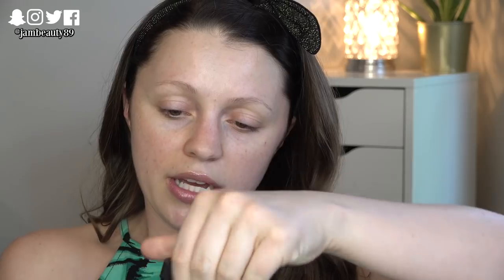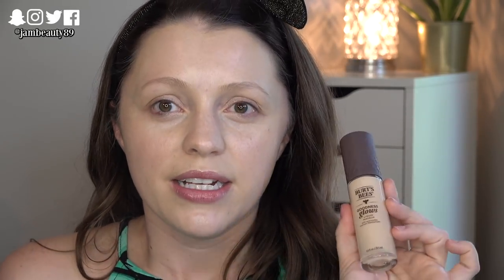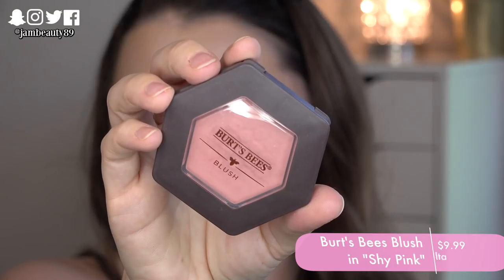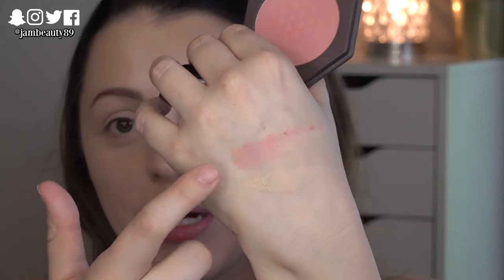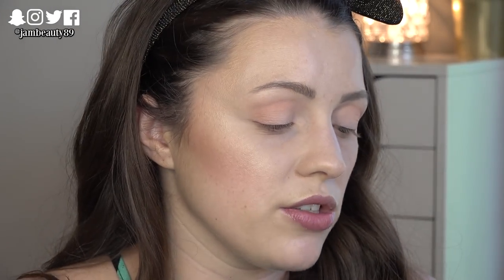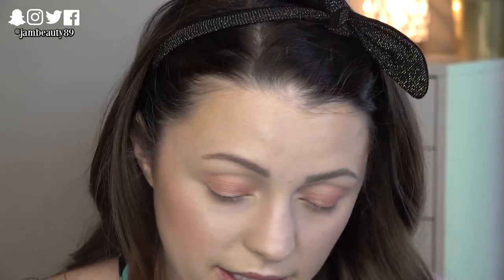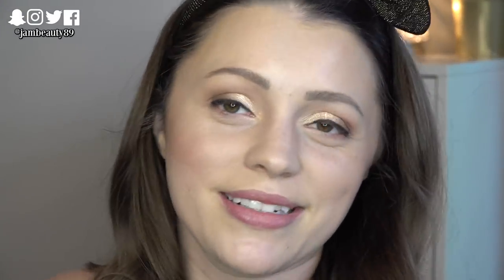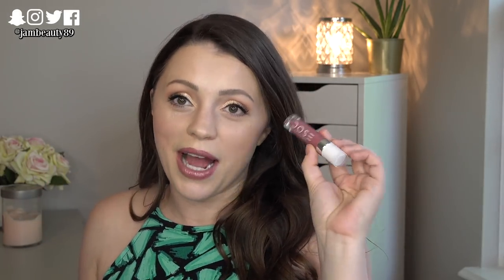Chit Chat GRWM | Testing New Makeup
My newest GRWM haul/chit chatty video testing out new drugstore & high end/luxury makeup! What is your #1 product recommendation right now? :)

▼ PRODUCTS MENTIONED ▼

Jouer Luminizing Moisture Tint - $36

Burt’s Bees Goodness Glows Foundation - $16.99

(Physicians Formula The Healthy Foundation - $12.99)

Flower Beauty Light Illusion Concealer - $9.99

NARS Brow Perfector - $25

(NYX Micro Brow Pencil - $5.99)

(Hourglass Arch Brow Pencil -  $34)

Bare Minerals Well Rested Mineral Concealer - $20

Charlotte Tilbury Hollywood Contour Wand - $38

Charlotte Tilbury Air Brush Flawless Finish Powder - $45

Wander Beauty Wanderlust Powder Foundation - $40

(It Cosmetics Celebration Foundation Illumination Powder - $35)

Burt’s Bees Bush in Shy Pink - $9.99

Charlotte Tilbury Filmstar Bronze & Glow - $68

It Cosmetics Heavenly Luxe Wand Ball Powder #8 Brush - $48

Bdellium Tools Golden Triangle #945 Brush - $19

Covergirl Peach Punch Palette - $9.99

Catrice Prime & Fine Brightening Shadow Base - $5.99

(Smashbox Lid Primer in White - $21)

Smith #232 Brush - $27

Smith #230 Brush - $27

(L’Oreal Paradise Enchanted Palette - $11.99)

(Marc Jacobs the Crease Brush - $36)

Tarte Chrome Paint in Top Yacht - $22

Bdellium Tools Golden Triangle #934 Brush - $12

NYX Always Keepin’ It Tight Black Eyeliner - $8.99

Hourglass 1.5 mm Eyeliner - $18

MAC Pro Longwear Fluidline in “Blacktrack” - $18

(L’Oreal Infallible Gel Liner - $9.99)

Lancome Monsieur Big Mascara - $25

Maybelline Lash Discovery Mascara - $6

Becca x Chrissy Teigen Glow Gloss in Beach Bum  - $22

Dose of Colors Lip Gloss in “Messy Bun” - $17

Jouer Lip Creme in “Lychee” - $18

Nudestix Magnetic Lip in “Rose" - $24

Flower Beauty Seal the Deal Setting Spray - $12.99